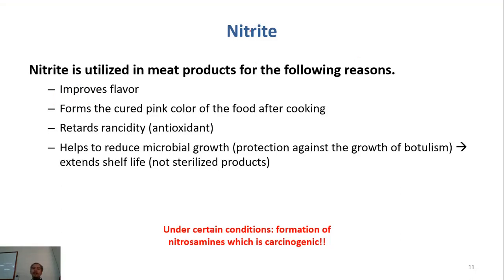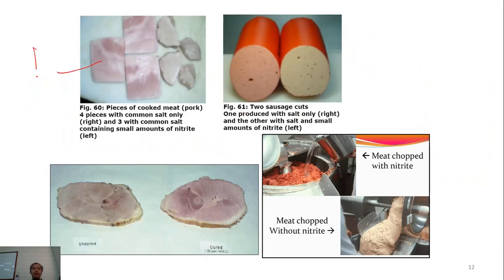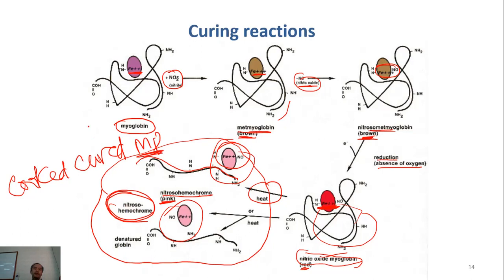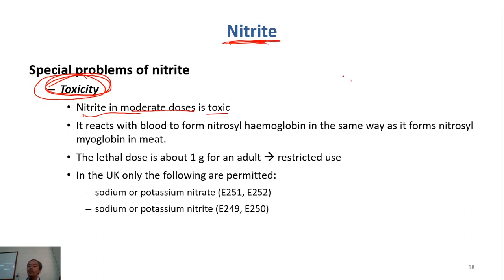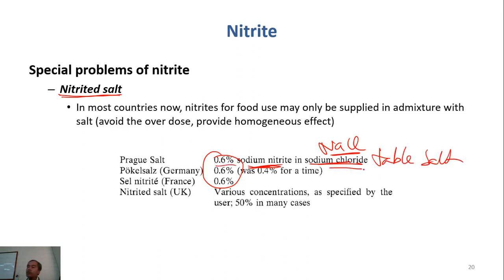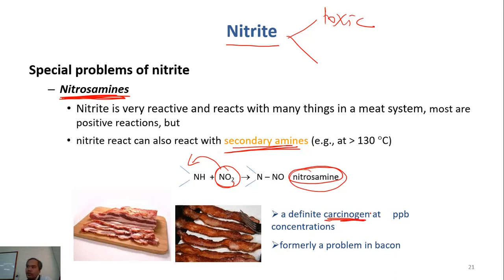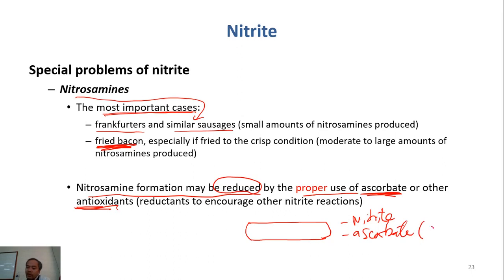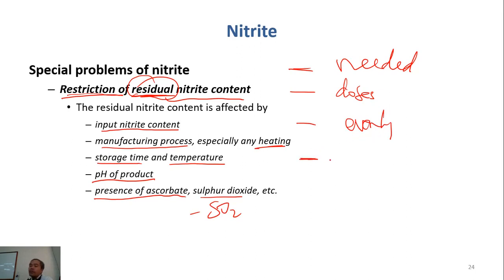C7-03 curing - effects of nitrite| Meat Technology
effects/roles of nitrite in curing meat, roles of nitrite in flavor, color, oxidation stability, and microbial stability of meat and meat products, danger of using nitrite in meat and food processing, conditions nitrosamines are formed, stable pink color of cooked cured meat products, nitrite is antimicrobial, nitrite against clostridium botulinum, toxicity of nitrite, nitrited salt, secondary amines, nitrite doses